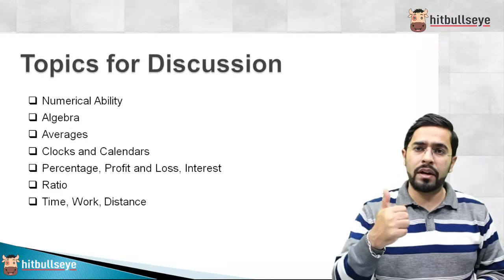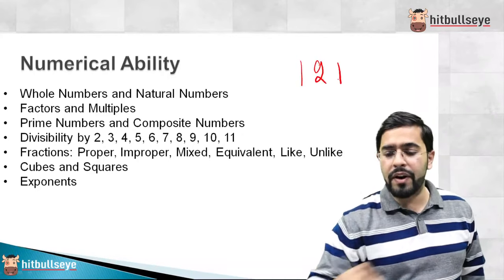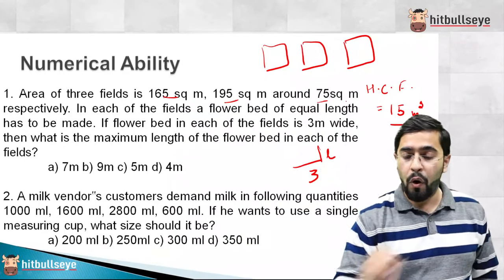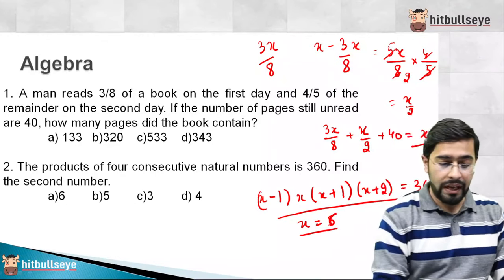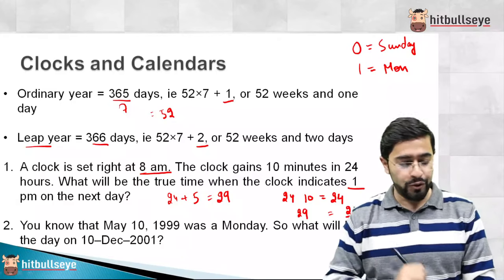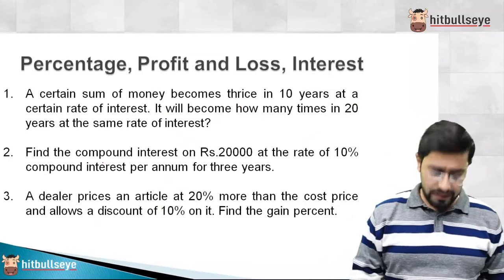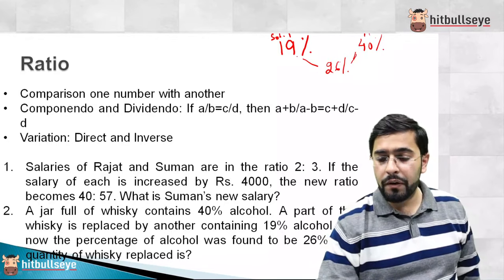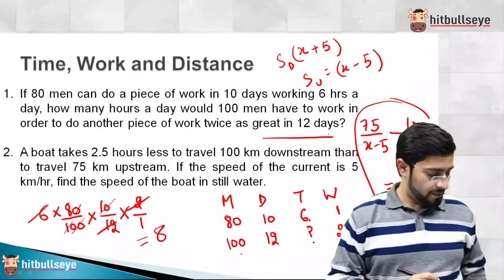Strategy to Crack CUCET Quantitative Aptitude for Delhi University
This is an exclusive channel on CUCET by Hitbullseye, here you will get regular updates and exam tips and tricks for CUCET 2022.

Happy Preparations,
Team Hitbullseye ;-)